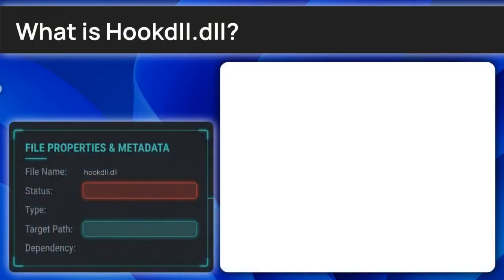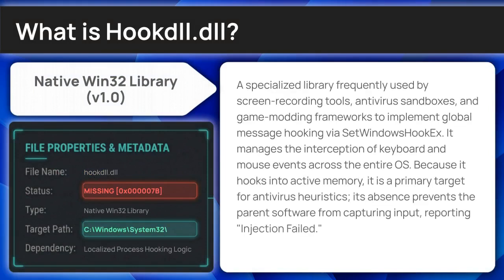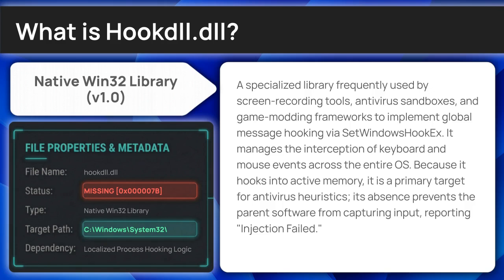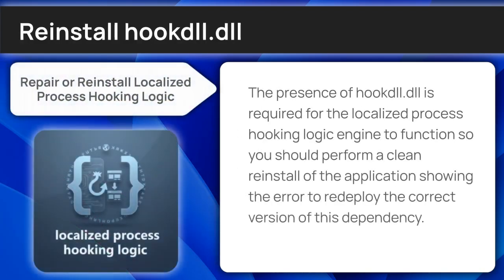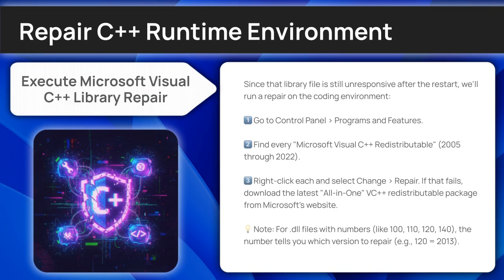hookdll.dll Missing? Here is the Fix!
Hookdll.dll: How to Easily Fix Installation Errors Due to Missing or Corrupt DLLs in Localized Process Hooking Logic. 🛠️⚙️ You can explore details about an optional optimization resource

Seeing a message indicating that Hookdll.dll is missing or not found? This video explains the role of this DLL, why Windows depends on it, and how its absence can impact Localized process hooking logic.

What is Hookdll.dll? A specialized library frequently used by screen-recording tools, antivirus sandboxes, and game-modding frameworks to implement global message hooking via SetWindowsHookEx. It manages the interception of keyboard and mouse events across the entire OS. Because it hooks into active memory, it is a primary target for antivirus heuristics; its absence prevents the parent software from capturing input, reporting "Injection Failed."

In Localized process hooking logic, Hookdll.dll plays the role of a Native Win32 Library DLL driven by the Native Win32 Library. I’ll cover standard troubleshooting steps that can help reduce or eliminate the error.

▶ In this guide, you’ll see:

- Reviewing hookdll.dll requirements and compatibility
- Restarting the computer
- Get facts about the hookdll.dll file

Timestamps:

00:00 - hookdll.dll Missing? Here’s How to Fix It
00:17 - What Does hookdll.dll Do and Why Is It Missing
00:49 - How to Download and Reinstall hookdll.dll Safely
01:11 - Reboot Windows 10/11 After Reinstalling hookdll.dll
01:29 - Repair C++ Runtime Environment to Fix hookdll.dll Error
02:15 - Safe Guide to Fix hookdll.dll Without Risks